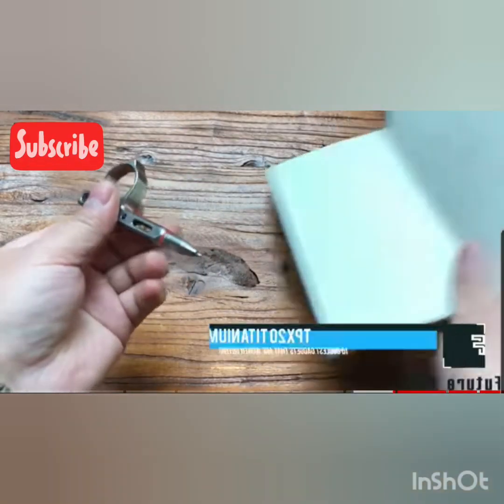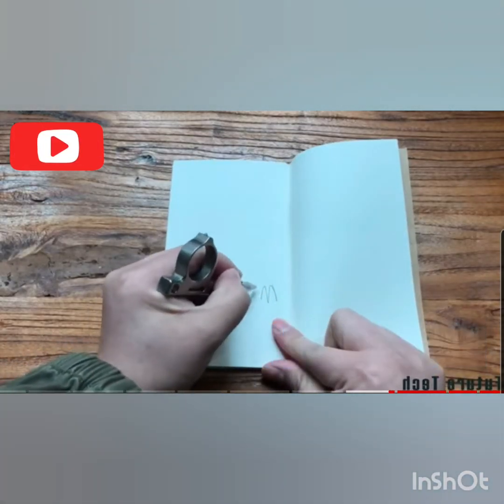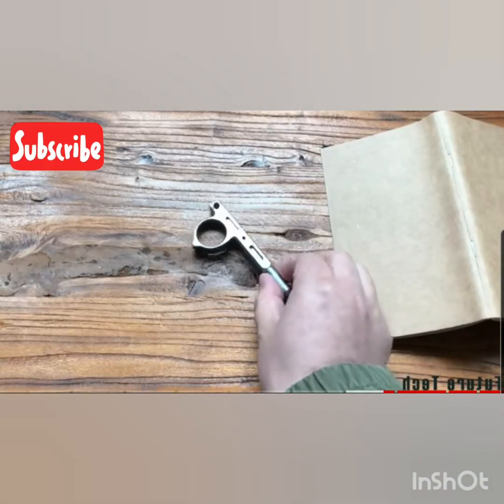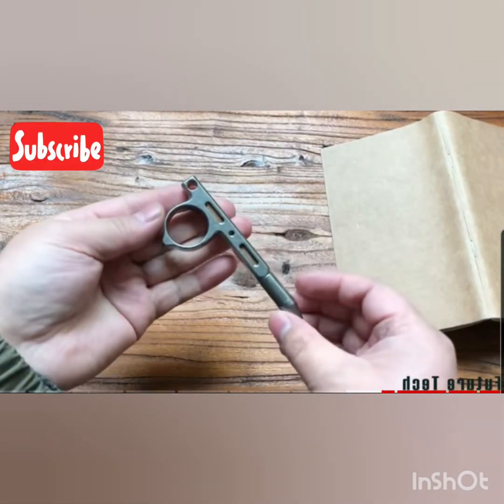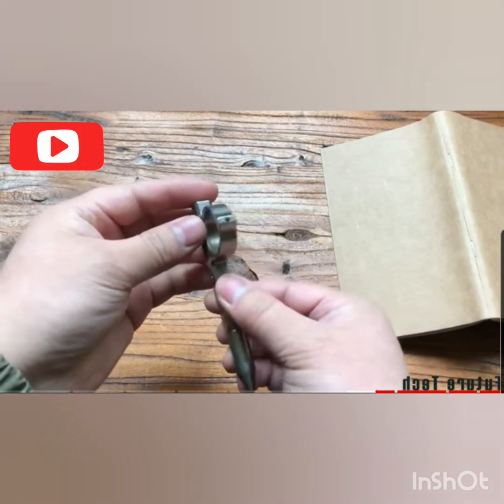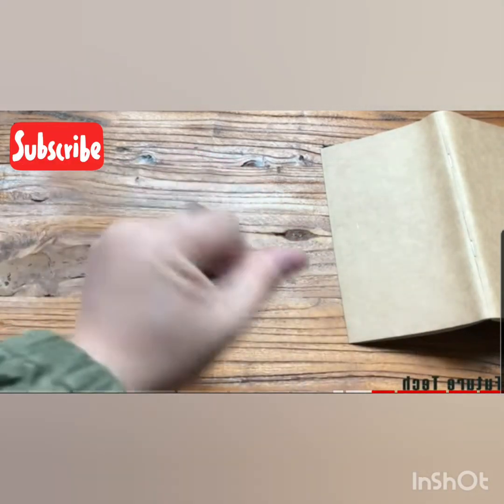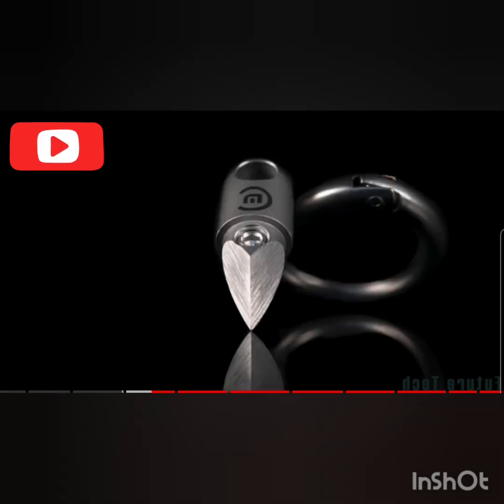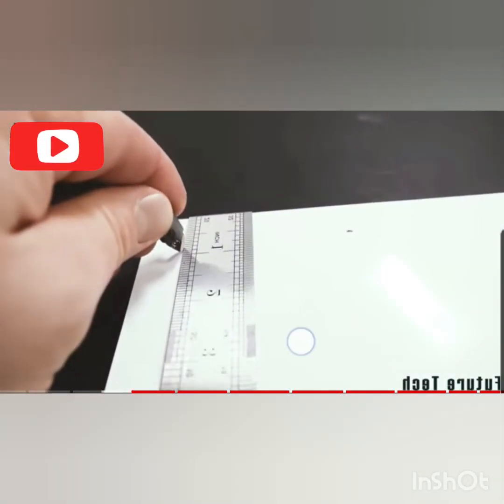top 20 Amazon products